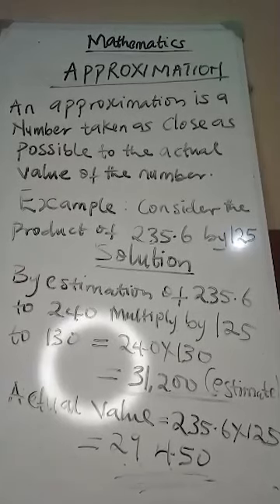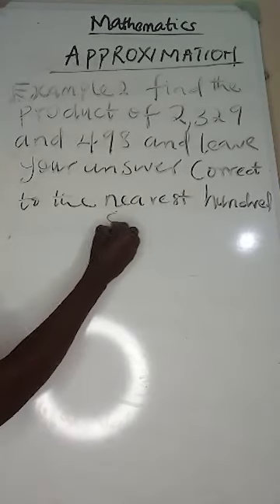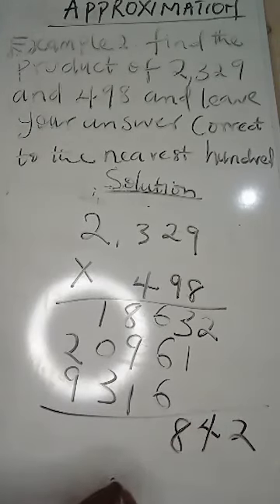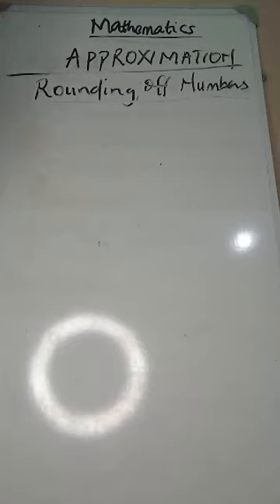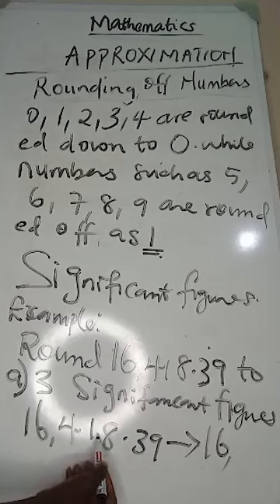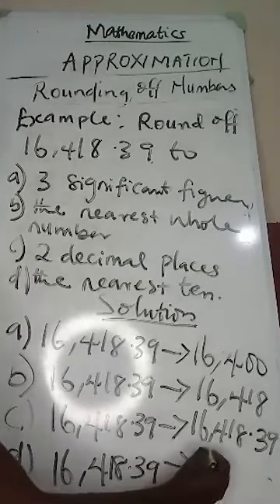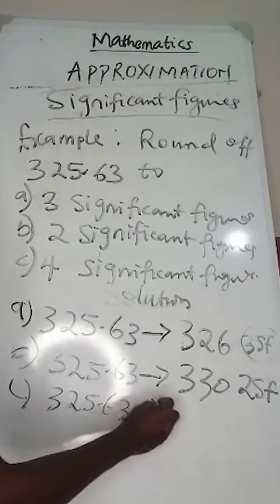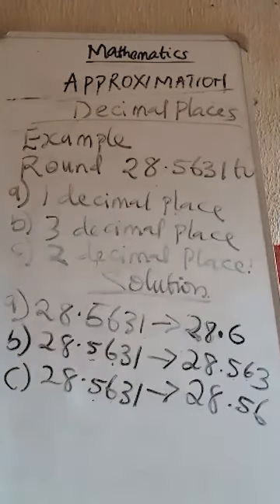APPROXIMATION SIMPLIFIED FOR JSS1-SS2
@grademindsacademy Learn maths with ease and detailed explanation